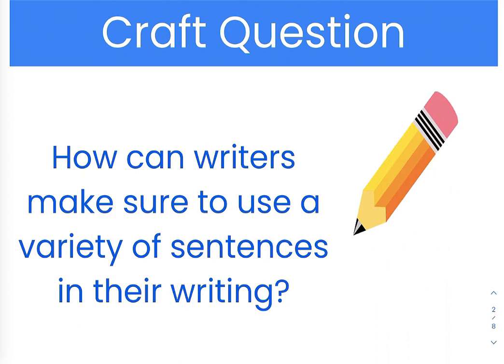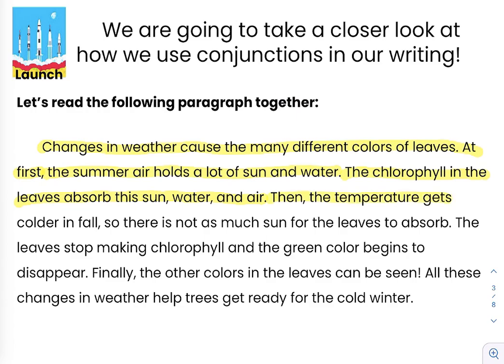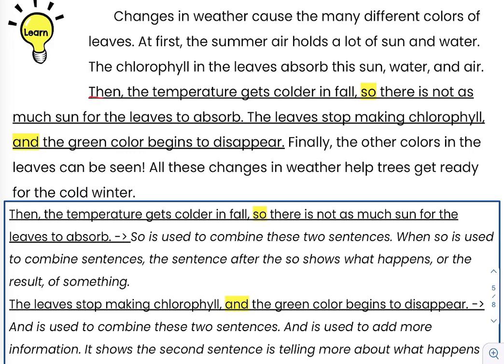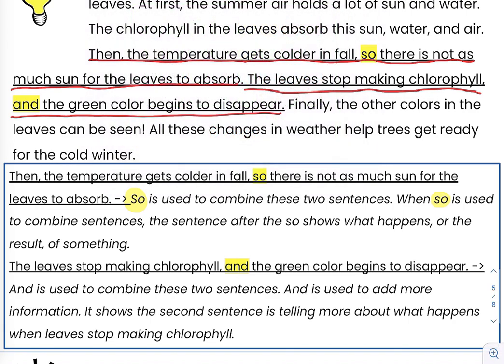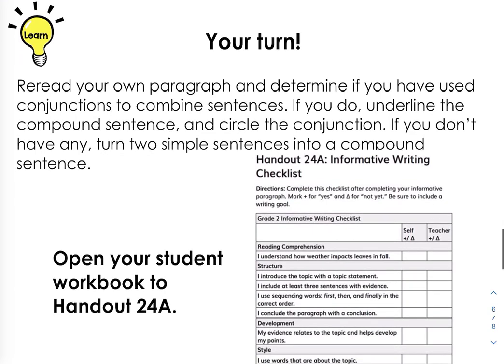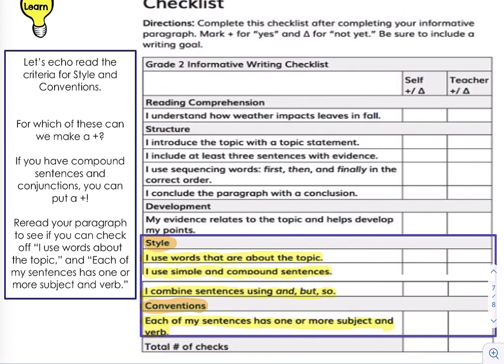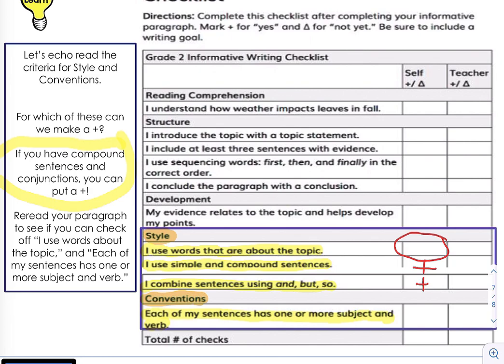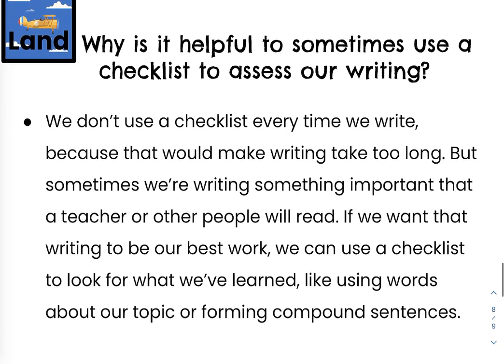Wit and Wisdom Module 1 Lesson 24 Deep Dive